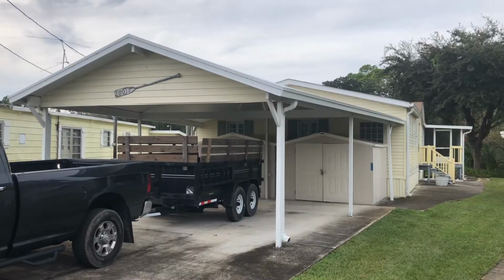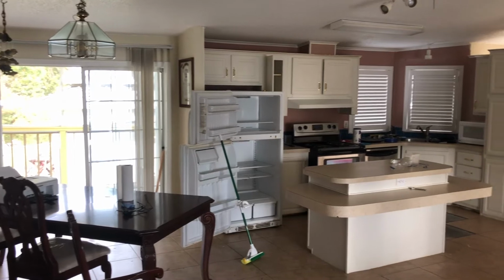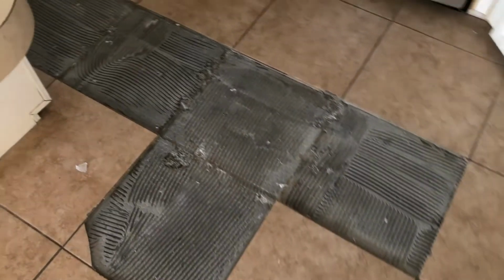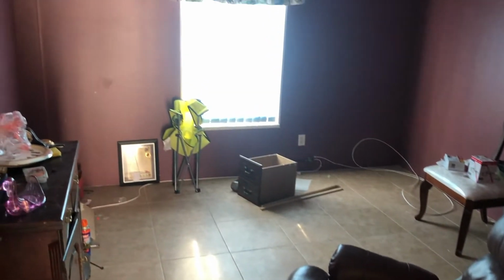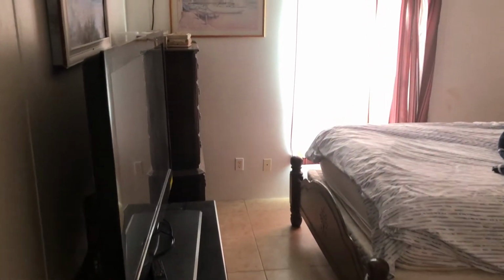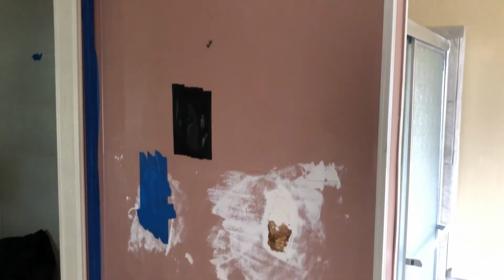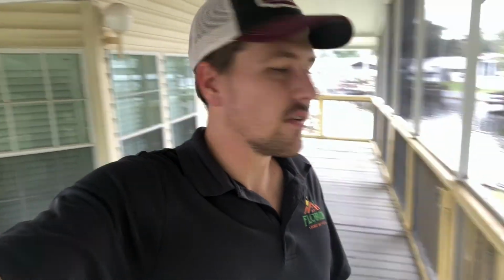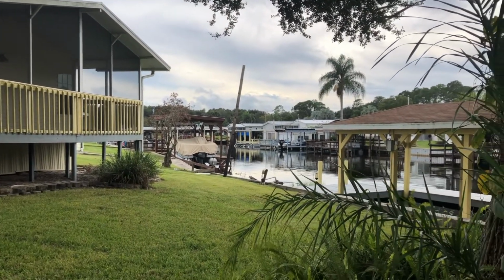Buying a Mobile Home With Chain of Lakes Access in Astatula, FL (Lake County)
Check out this mobile home we just purchased in Astatula, FL! It's located on a canal that leads to the Harris Chain of Lakes. The seller inherited the house and didn't want to deal with making the repairs and updates needed to sell. We provided him with a strong cash offer and a fast closing!